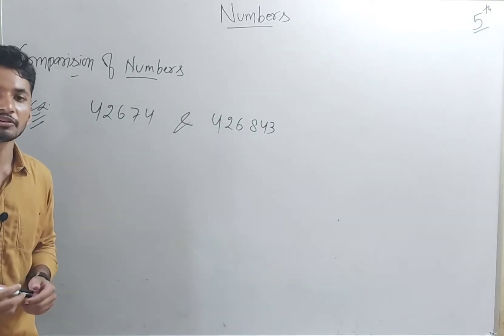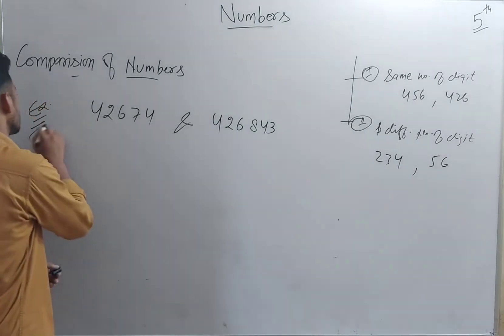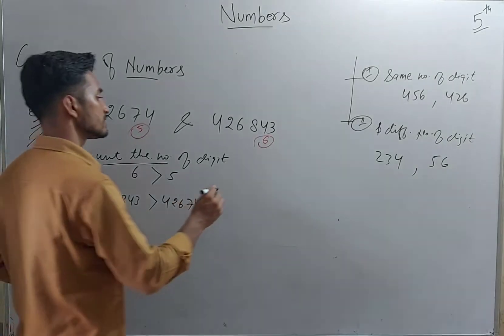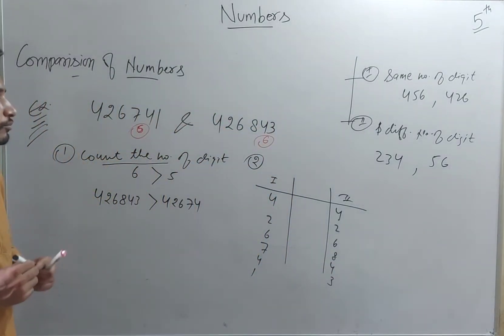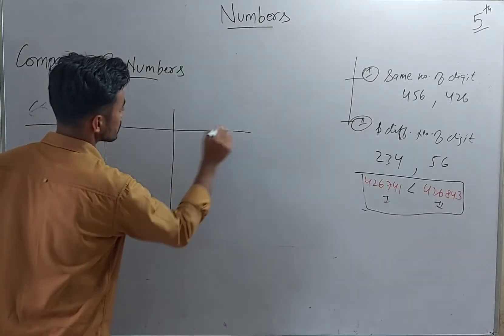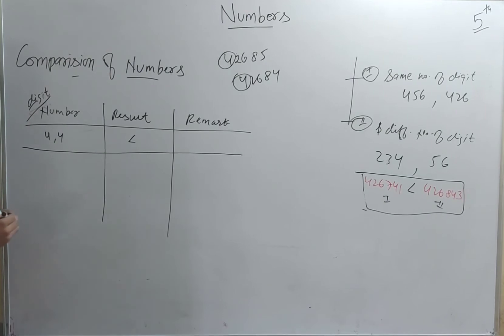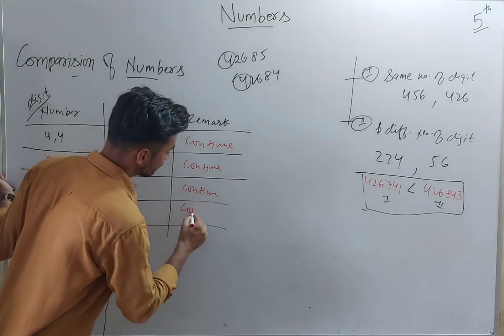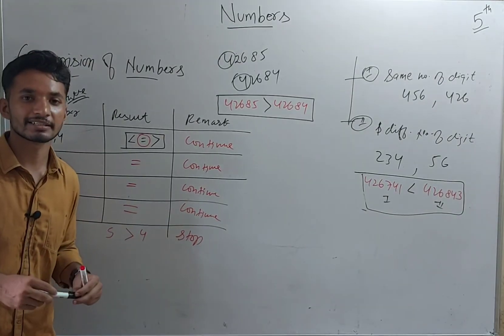Class 5 , Maths (Chapter - 1) Numbers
Subject - Maths
Chapter - 1
Numbers
Part